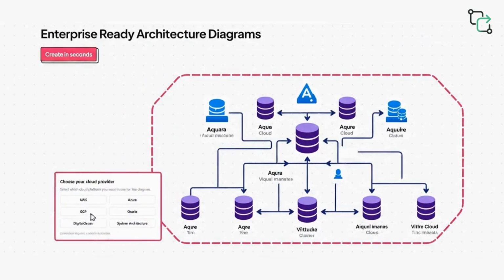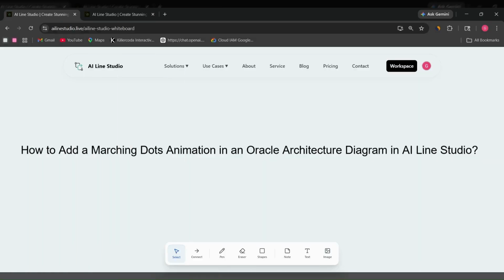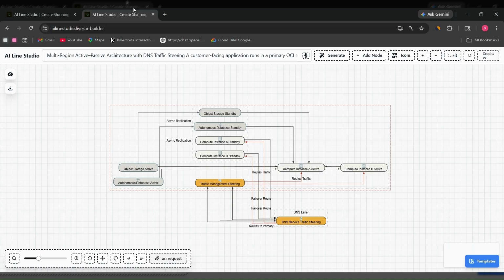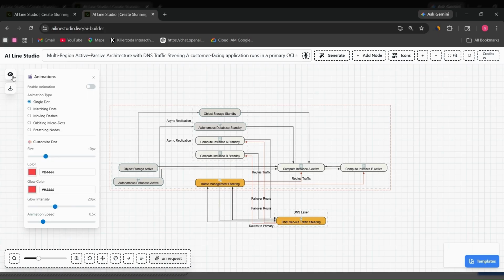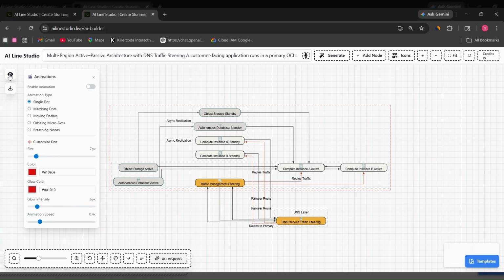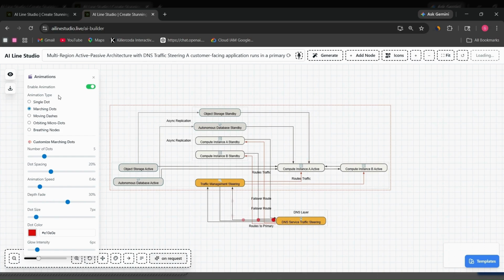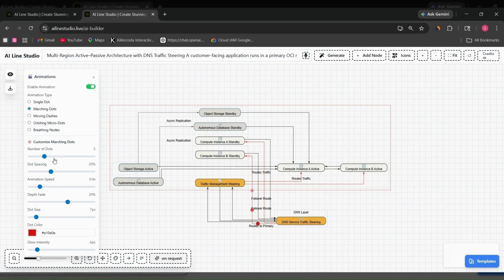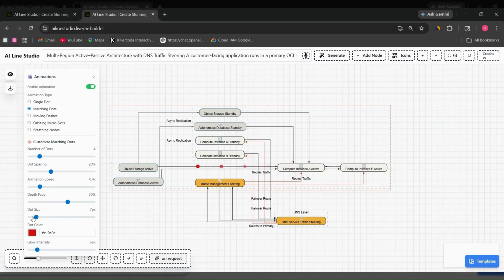Oracle Architecture Diagram: Add Marching Dots Animation in 20s (AI Line Studio) tutorial 43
Tired of creating static Oracle architecture diagrams that don't show data flow? Need to add marching dots animation to your RAC, Data Guard, or GoldenGate pipelines but don't want to spend hours in Lucidchart or draw.io? This AI diagram generator turns your text description into a professional cloud architecture diagram with dynamic system architecture diagram animations in under 20 seconds.

What you'll learn in this tutorial:

How to describe your Oracle architecture in plain English

Adding marching dots animation to show data replication paths

Customizing dot speed, direction, and density

Exporting animated diagrams as GIF/MP4 for presentations

Why AI Line Studio beats manual tools for animated diagrams:

vs Lucidchart: No manual dragging of connection lines. No CSS hacks for animation. Just describe "add marching dots from primary to standby" and it's done.

vs draw.io: Draw.io has no native marching dots animation. You'd need to create multiple frames or use external tools. AI Line Studio bakes it into the AI layer.

vs Eraser.io: Eraser focuses on static diagrams. AI Line Studio is purpose-built for presentation-ready animated architecture.

vs Cloudairy: Cloudairy has basic connectors but no customizable marching dots for Oracle-specific workflows (RAC, Data Guard, Active Data Guard).

🇮🇳 India-built global AI: AI Line Studio is engineered in India to solve real architect problems—not just clone Western tools.